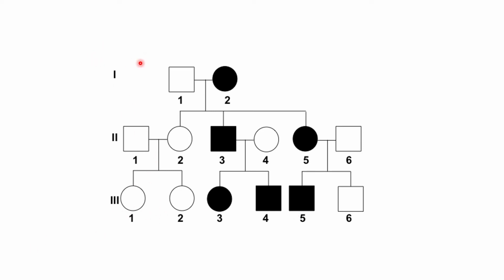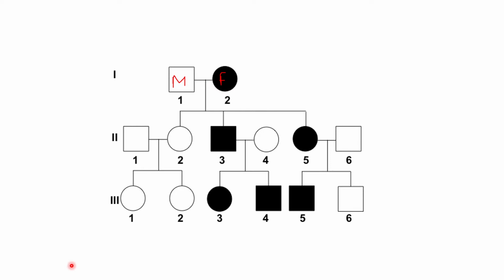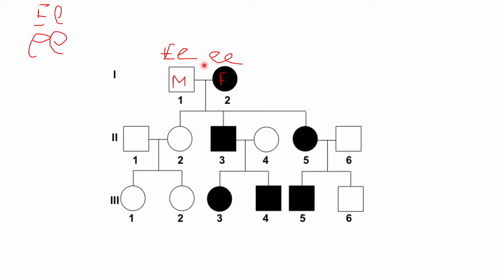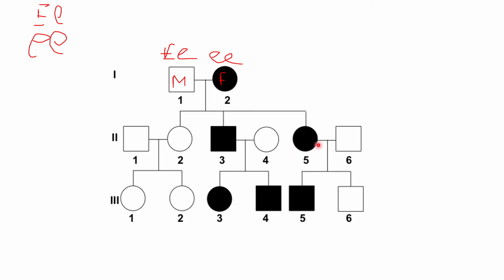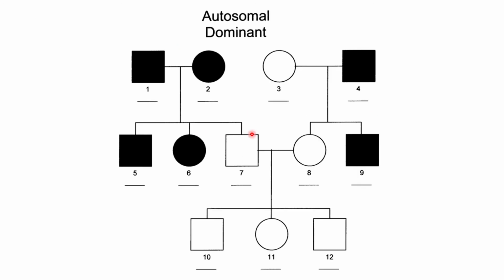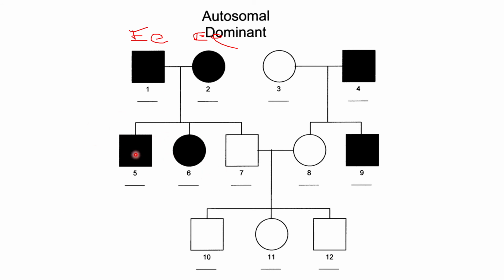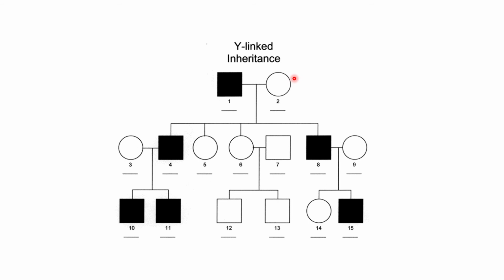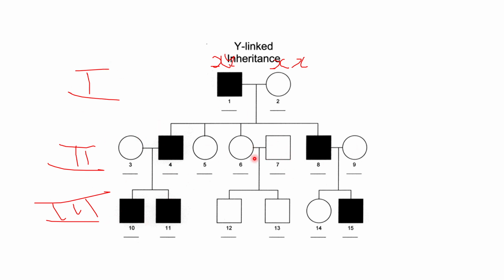Pedigree Analysis Explanation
Smth I decieded to make